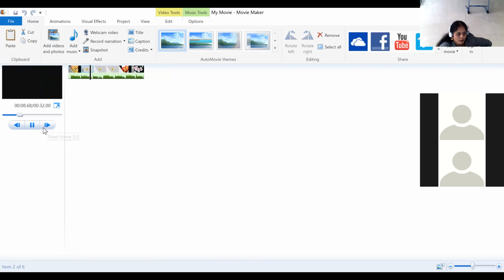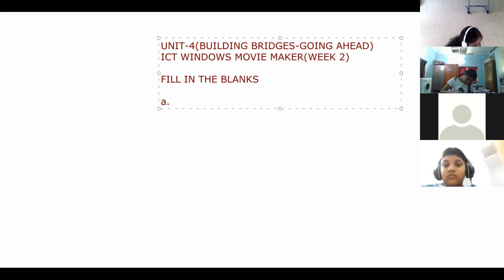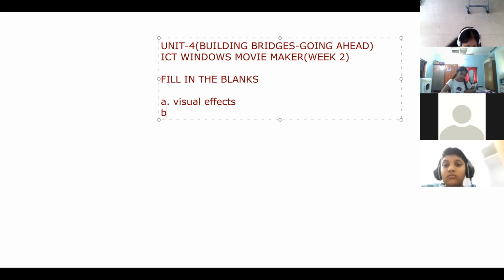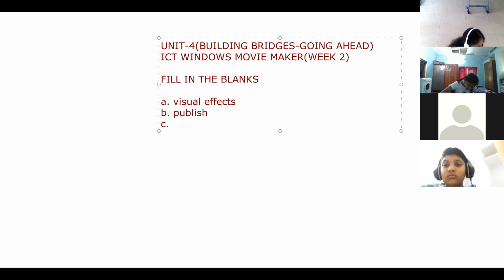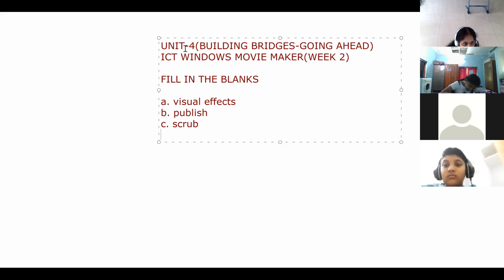GRADE-6,ICT(23/11/2020),UNIT-4(BUILDING BRIDGES-GOING AHEAD) WINDOWS MOVIE MAKER WEEK 2 EXPLANATION